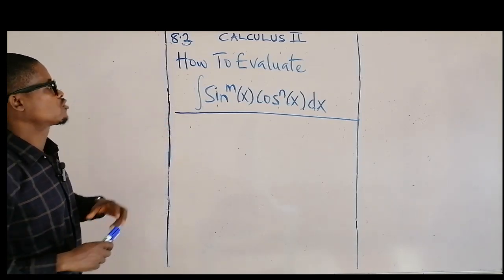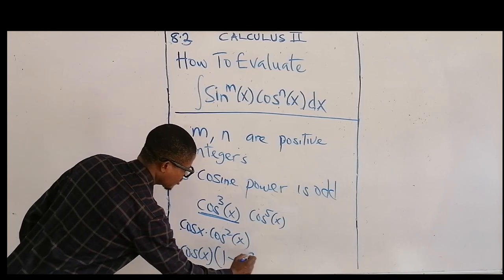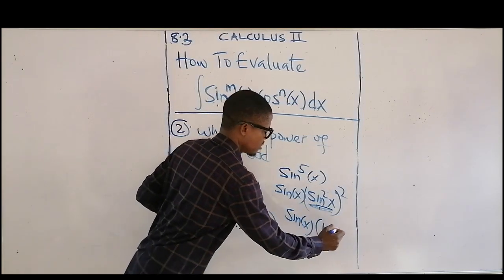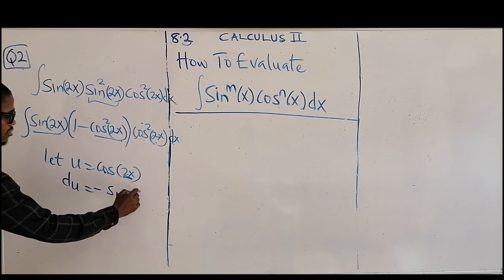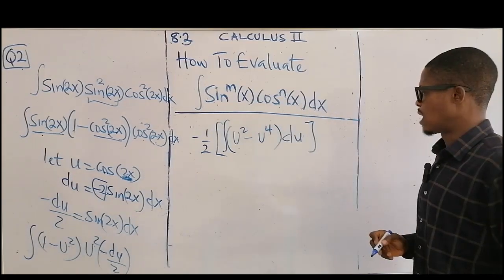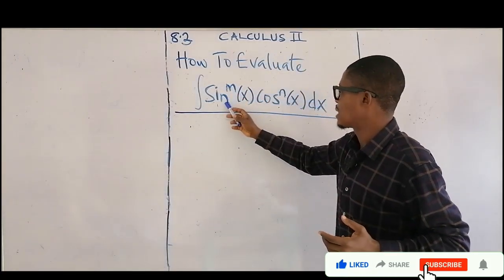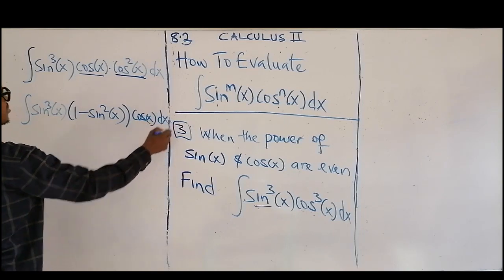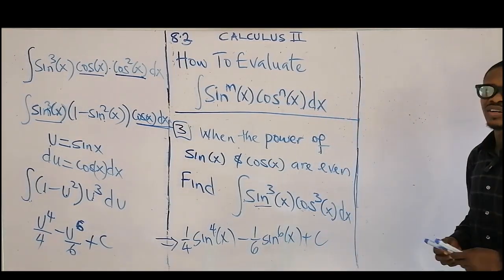How to Evaluate ∫sinᵐ(x)·cosⁿ(x) dx | Calculus II – Trigonometric Integrals | Lesson 3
In Lesson 3 of our Trigonometric Integrals series for Calculus II, we focus on how to evaluate integrals of the form:
∫sinᵐ(x) · cosⁿ(x) dx, with a step-by-step breakdown of:
(i) ∫sin³(2x) · cos²(2x) dx
(ii) ∫sin³x · cos³x dx
This lesson teaches how to apply trigonometric identities, substitution methods, and integration strategies used for evaluating powers of sine and cosine.

📚 Perfect for:
- University Calculus students
- Engineering & science majors
- AP/IB Math prep
- Anyone wanting deeper understanding of integration techniques

🌍 For a Global Audience:
This tutorial is tailored for students in the US, UK, Canada, Australia, Europe, Asia, Africa, and around the world.

🎓 We Offer Support With:
✅ Online tutoring – Math, Physics, Engineering, etc.
✅ Assignments, quizzes, and homework
✅ Thesis/dissertation consultation
✅ Simulink & technical project help
✅ Academic writing & term paper support

Available for students across all regions — US, UK, Canada, Australia, Europe, Asia, Africa.
📩 Message today for personalized tutoring or consultation — wherever you are in the world.
X Handle : MathsciC49603